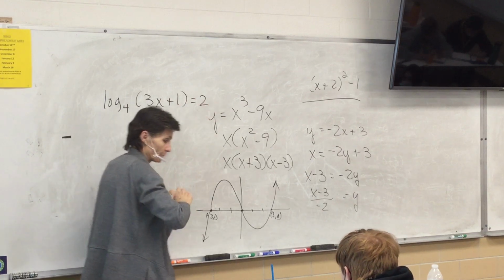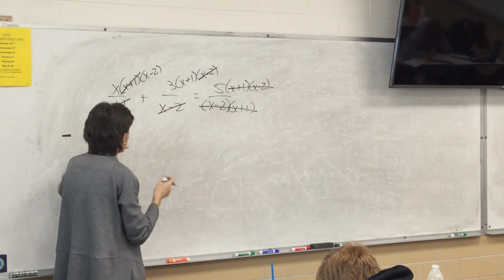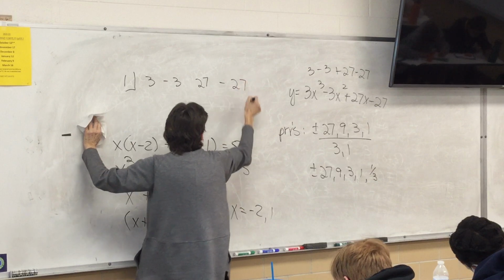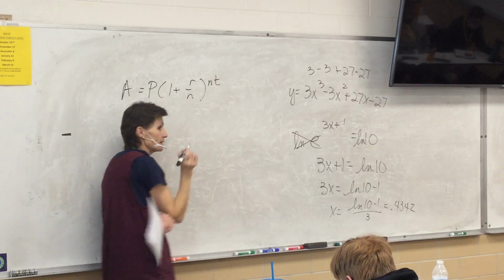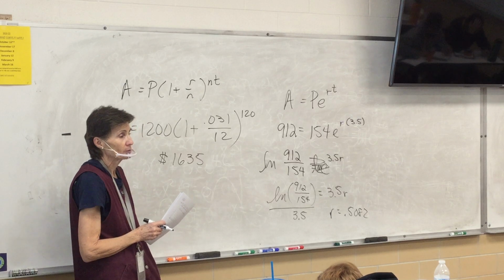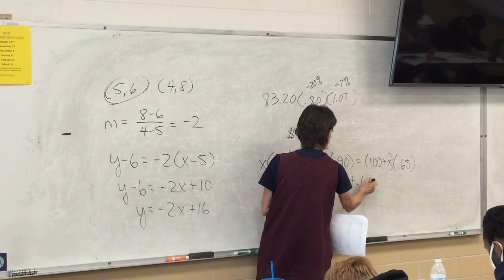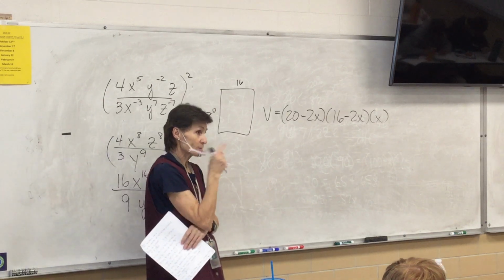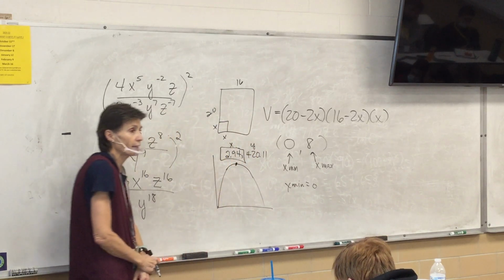Precal C Exam Review #2 #19-31